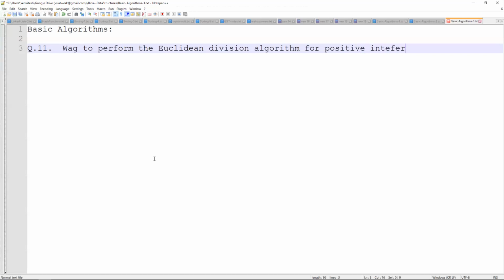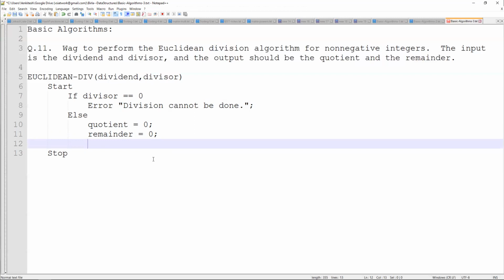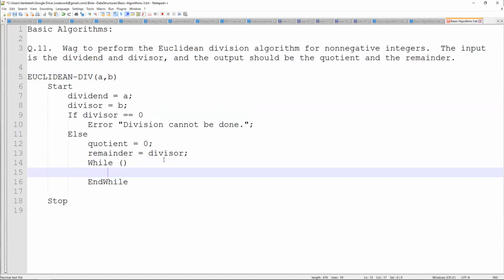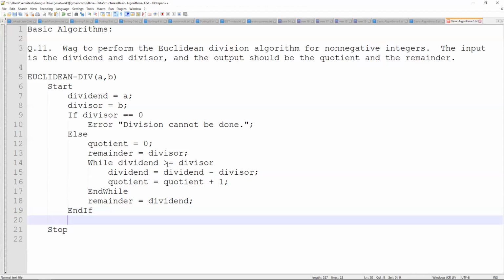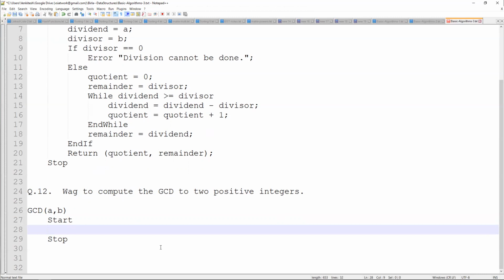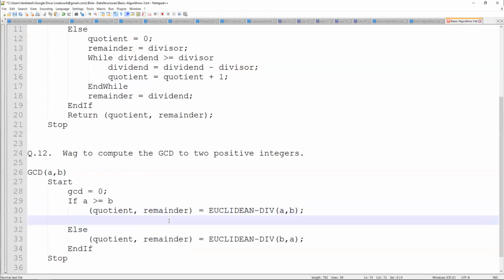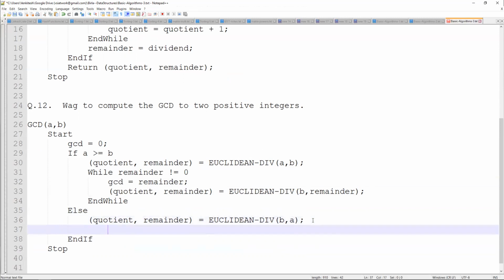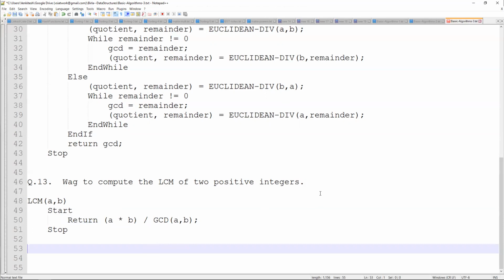DSA 06-04 Basic Algorithms -- Part 3